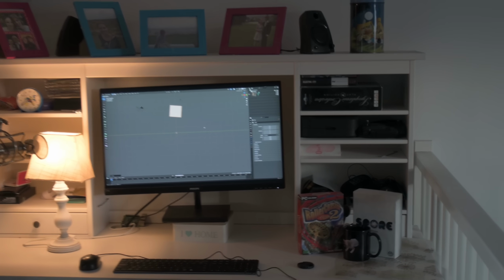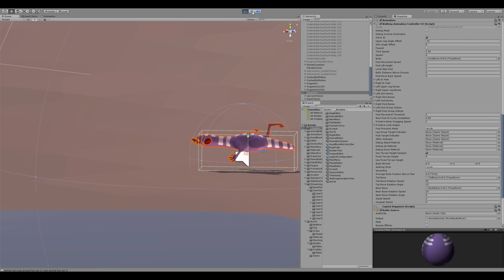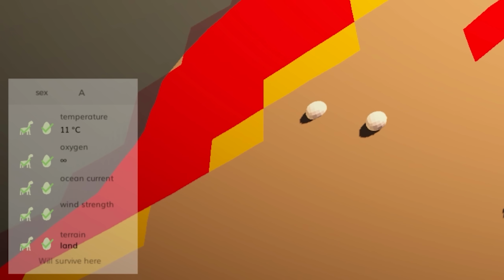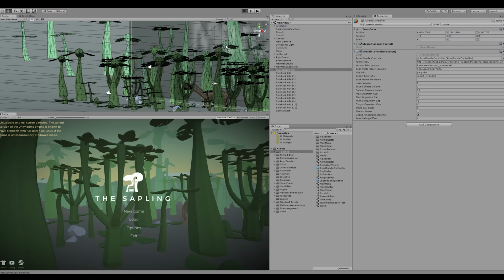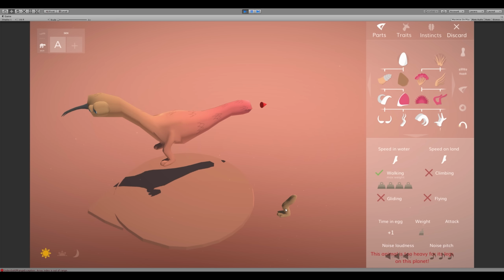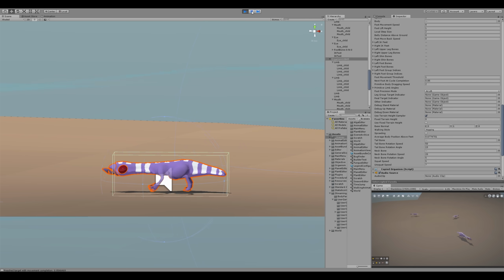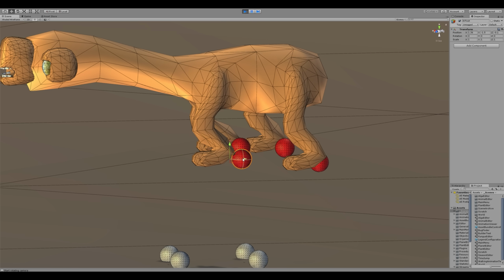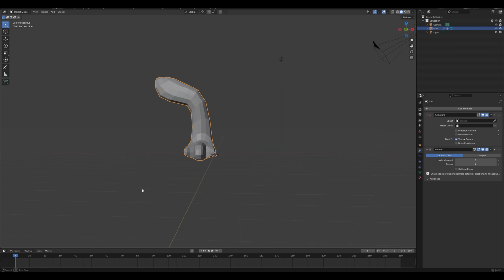How I managed to add the most requested leg ever to the game (devlog 5-1)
I'm working on evolution simulation game The Sapling, my solo indie game project.

0:00 Some legs don't work
0:47 Quick intro for new viewers
1:10 The current procedural walking system
2:20 Faster iteration
3:11 Moving heads and tails
3:49 Dinosaur feet
4:07 Hopping
5:00 Legs to the side (arthropod legs!)
6:23 The final result